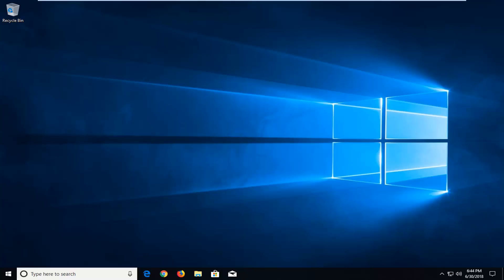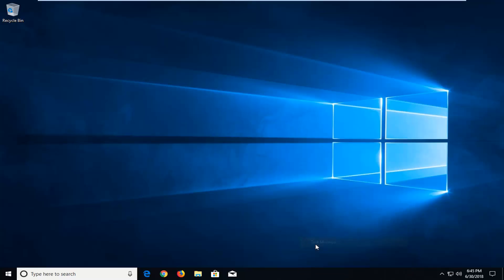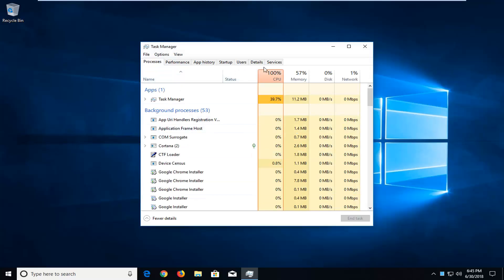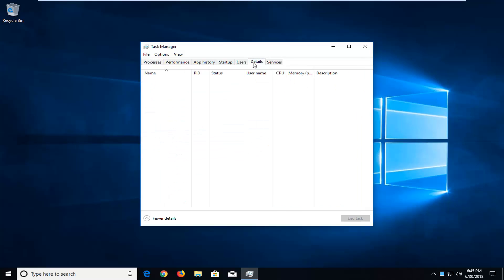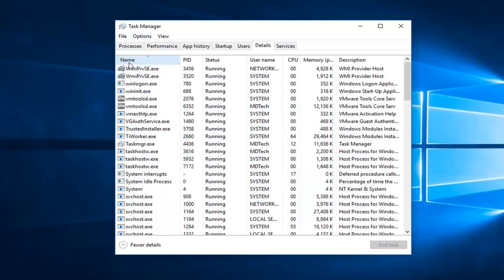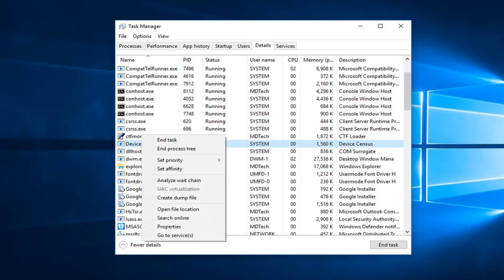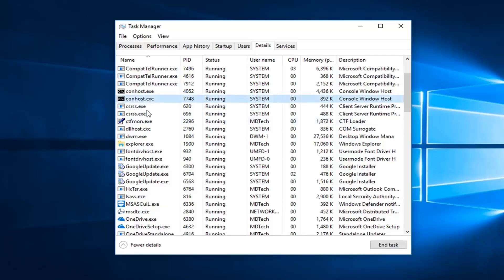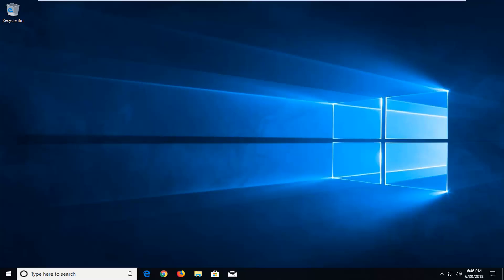Only One Instance of Game Can Be Running at a Time FIX